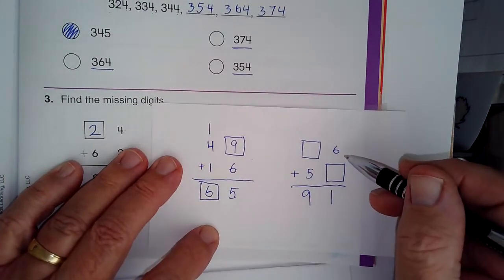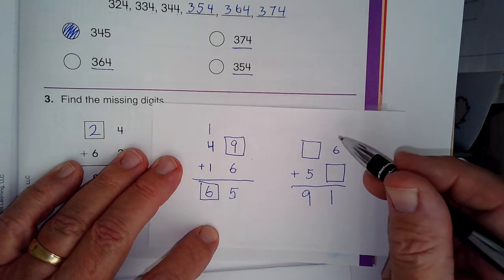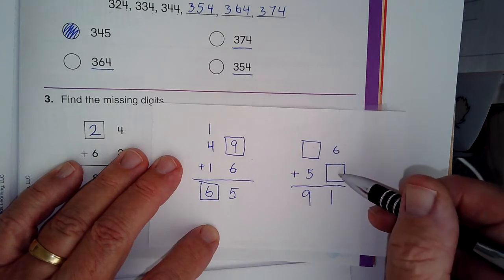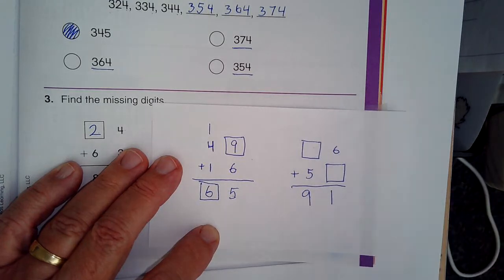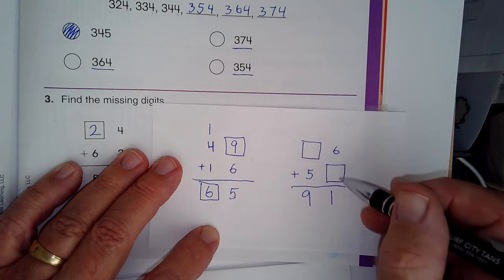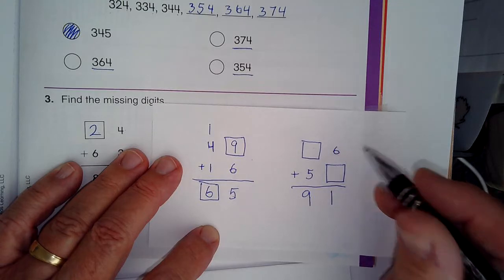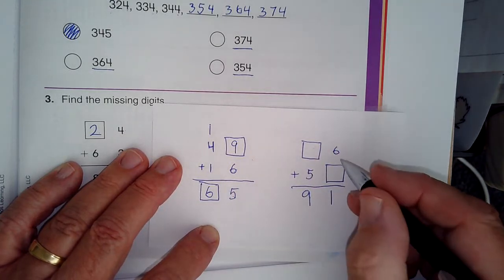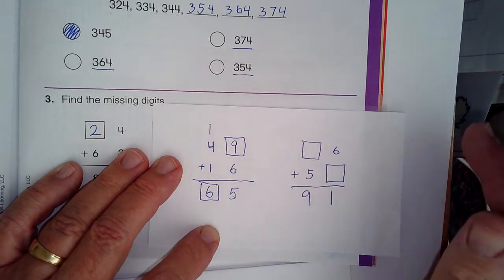BLM page 393 practice